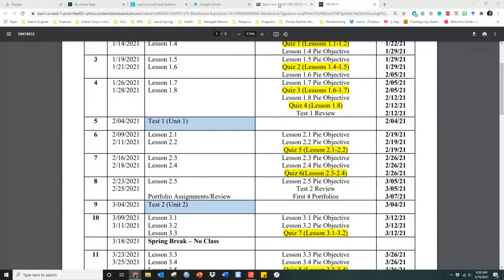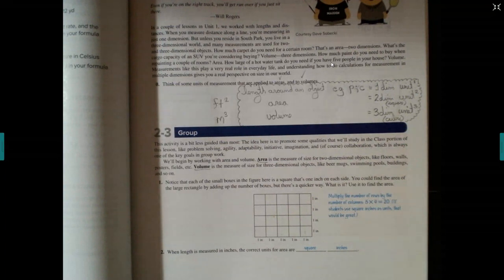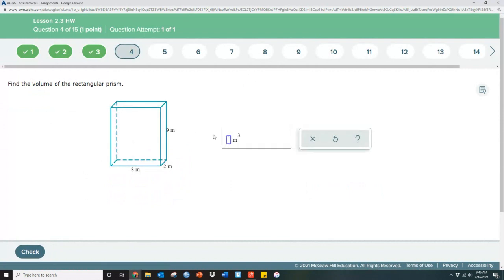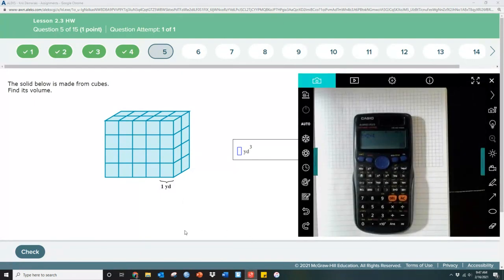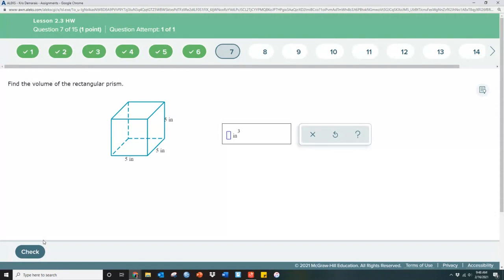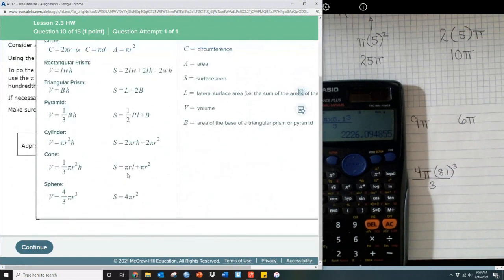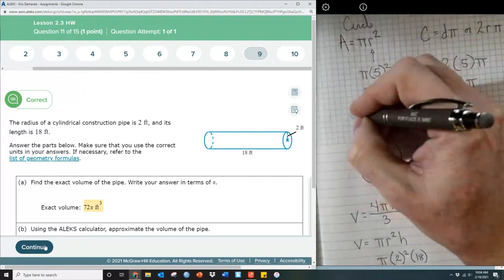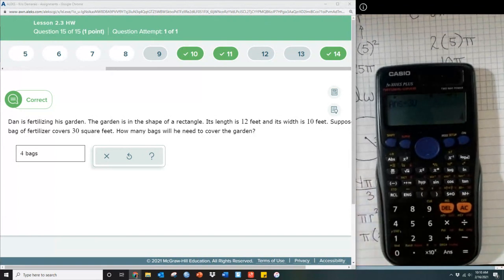MAT1100 Lesson 2 3